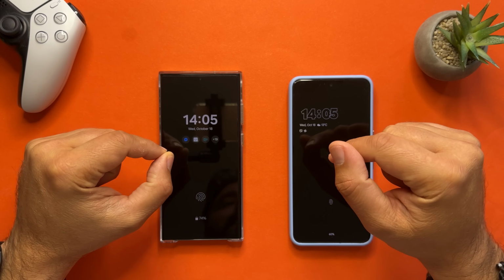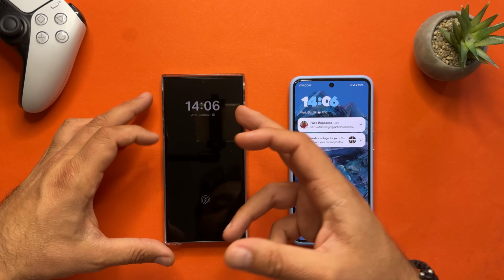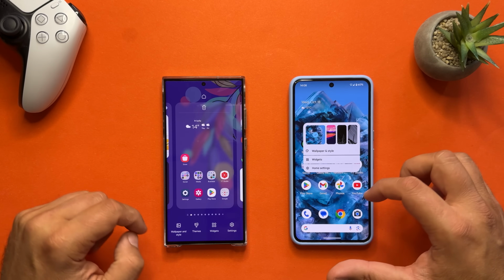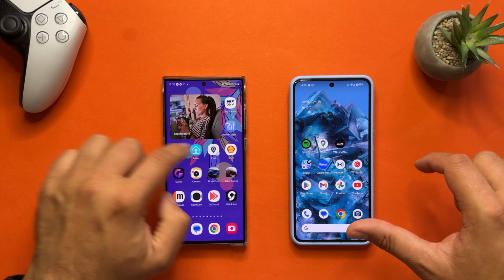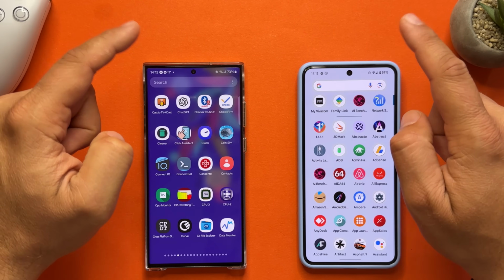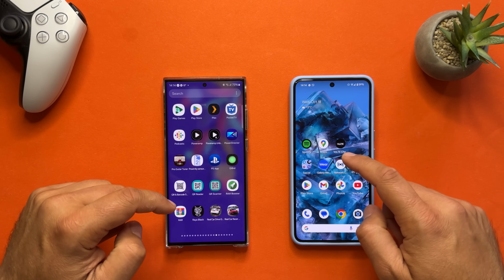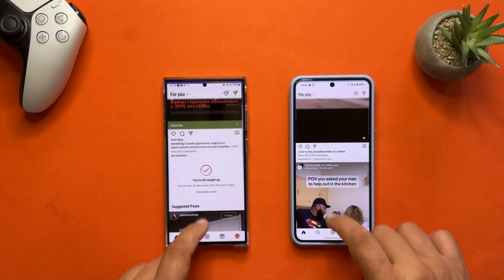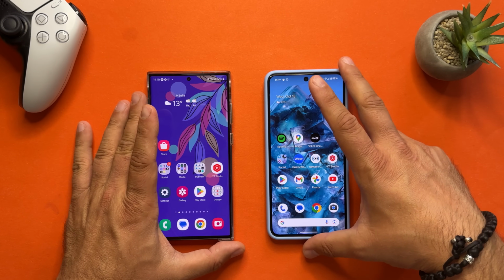Samsung S23 Ultra vs Google Pixel 8 Pro: User Interface & Animations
S23 Ultra vs Pixel 8 Pro: User Interface & Animations